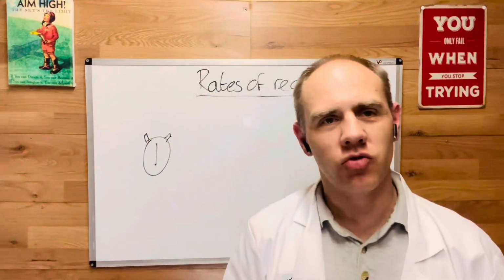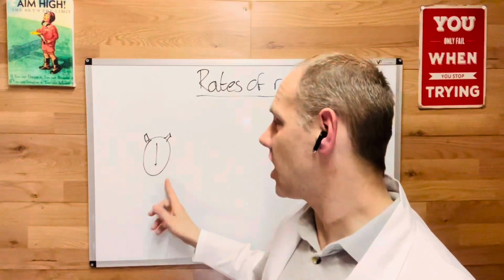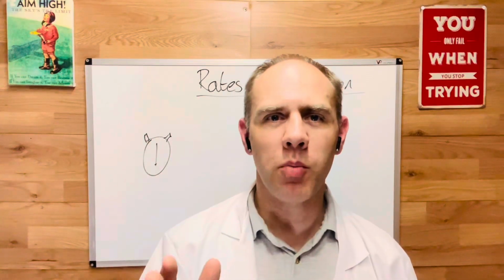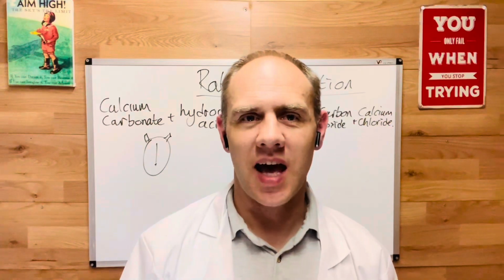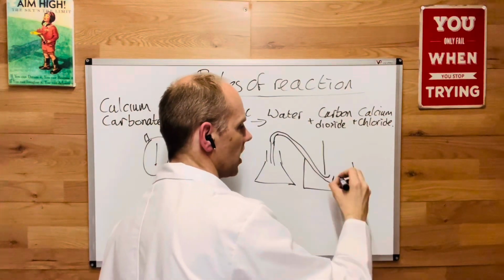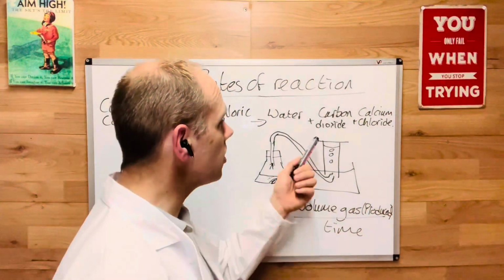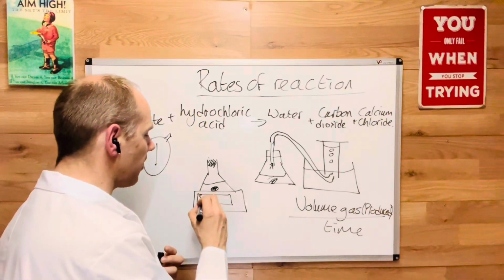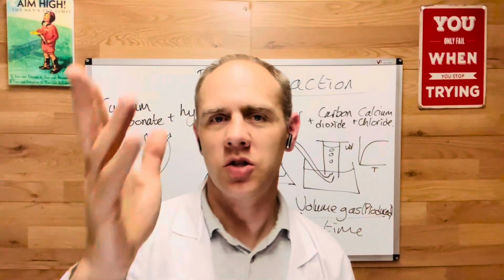How to measure rates of reaction (part one)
In this video I explain how to measure the rate of the reaction between calcium carbonate and hydrochloric acid.
I explain what equipment can be used and the simple equation required to calculate the rate of a reaction.

I draw a diagram that shows how the volume of gas can be collected and measured against time as well as measuring mass loss over time.